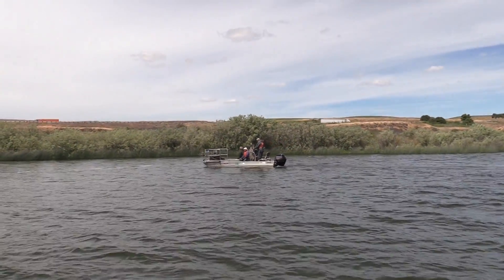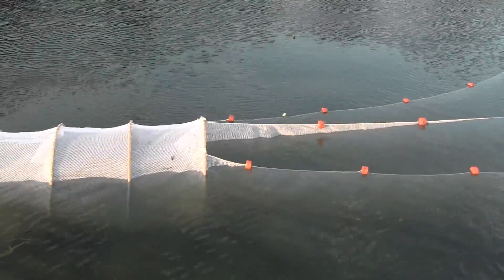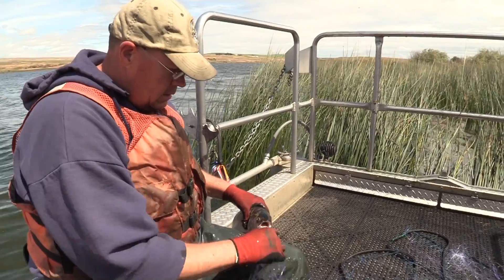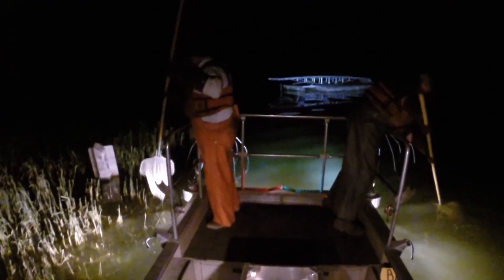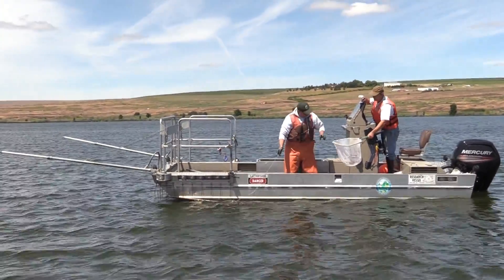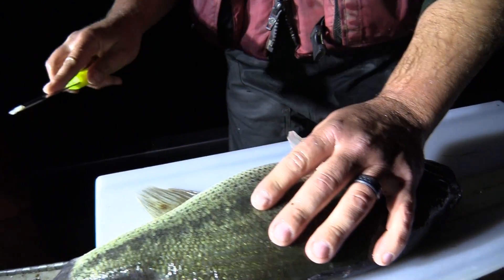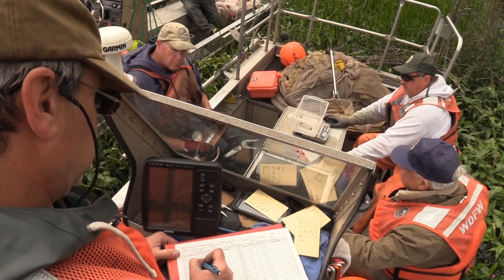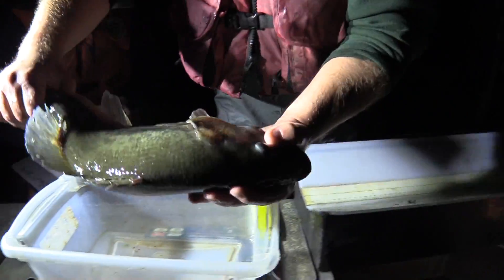A Warmwater Fisheries Survey of Sprague Lake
This short film highlights a recent warmwater fisheries survey conducted by the Warmwater Program at Sprague Lake during June, 2017.